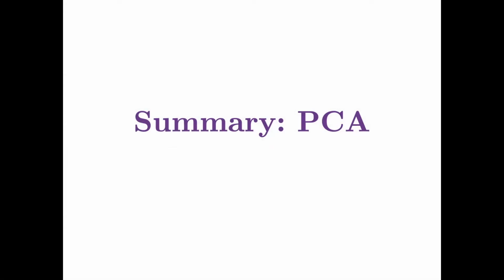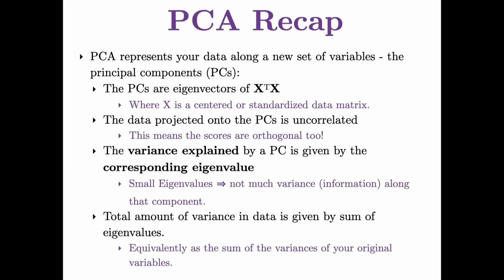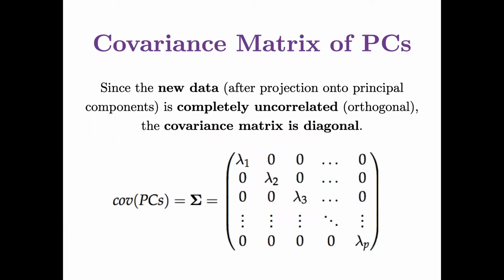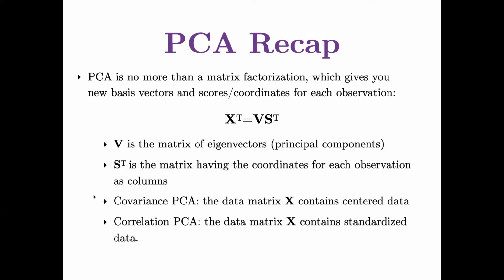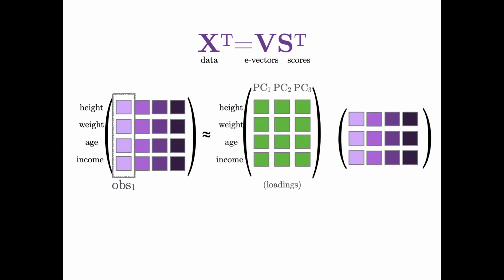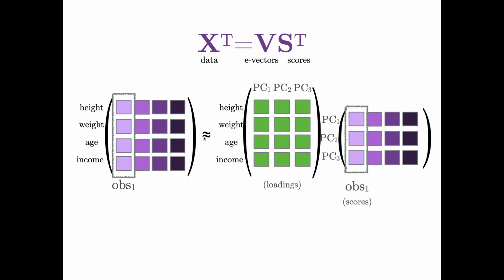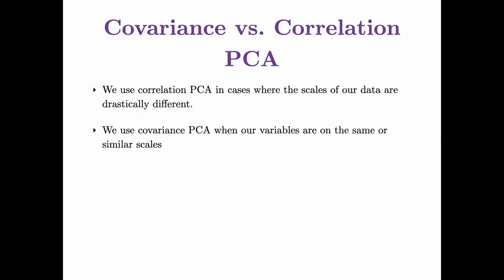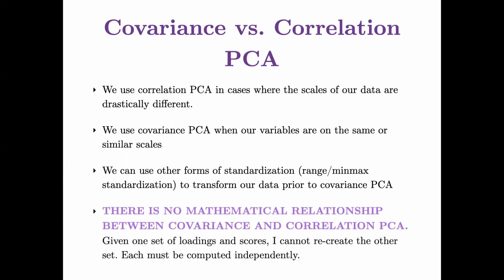19 PCA Recap